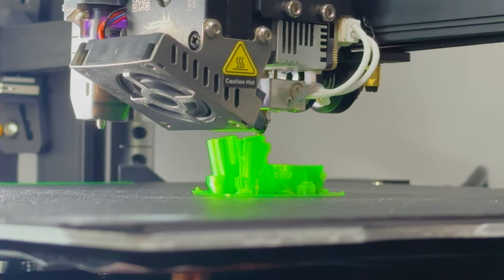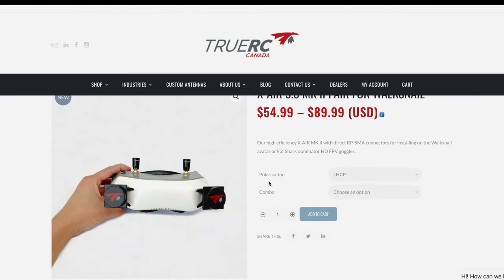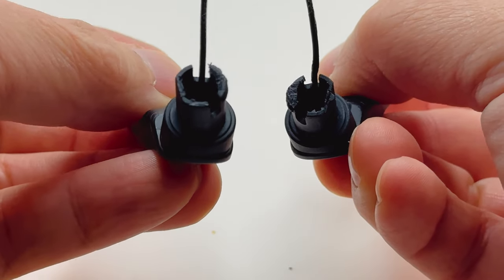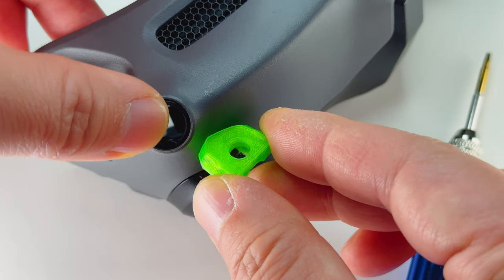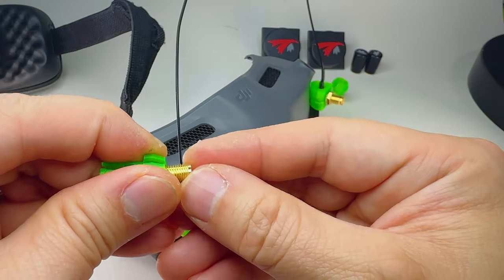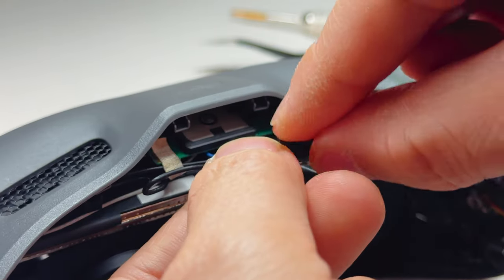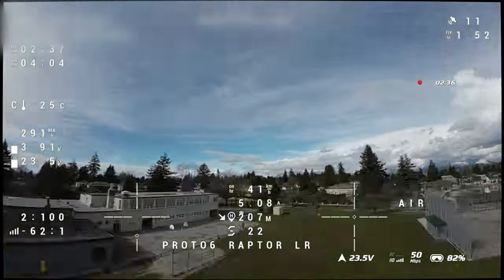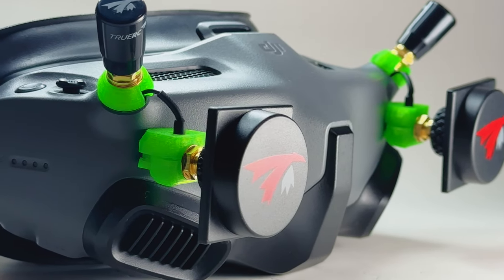HOW TO MOD ALL ANTENNAS ON DJI GOGGLES INTEGRA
INTEGRA DISASSEMBLY VIDEO / Add directional antennas to DJI integra goggles by piotr.G_lab

Special thanks to  @piotr.G_lab  for the inspiration. Also he provided an excellent high quality video tutorial. Without his video, I would have gave up on this. His STL files are ultra precise too! You are very talented sir!

Also to @gregdavidd for the idea to do all the antennas! (Since my main LR drones use LHCP anyway)
Full Testing Video Coming Soon.

WHERE I BOUGHT THE RP-SMA

Warnings:
* Do this at your own risk. This is totally un-tested for Long Range and unproven, I don't know anything about the circuitry of the goggles, there could be unknown factors at play. I love to experiment, even through trial and error. I've tested it behind concrete walls while I'm at the other end of the park, and to a max 2km distance and there were no issues seen at this moment in time.

* I also mentioned the front TPU portion may also fit the Goggles 2 front face screws. I'm just spewing sh** out of my mouth so try at your own risk. I never took apart the Goggles 2 so I don't know. Maybe it's a good time to experiment before a newer version arrives. XD

Update & Notes Log
Mar 2nd, 2024
* After doing the mod, Redo the binding/pairing with your vista or O3 air units. I found out that upon plugging in for the first time, the view was pixelated and mbps was at 0, some quads corrected themselves some didn't. After rebinding/pairing/ or rebooting, everything became normal

Testing Methods:
* Try it at a open and recoverable field. Try all types of antennas on your quad (linear, LHCP, etc.) Go behind concrete objects, fly edge to edge in the field etc. note your results.

* When comfortable, with your biggest battery pack and best matching antennas, and you tested GPS RTH is confirmed working, go send it with full VLOS of goggle to drone with absolutely no obstructions. See if it goes further than your current record with your stock oem antennas. Note the results and report in.